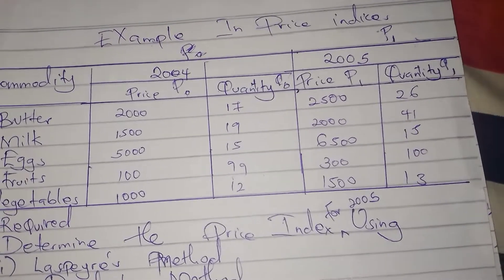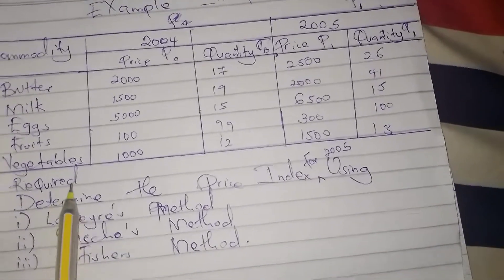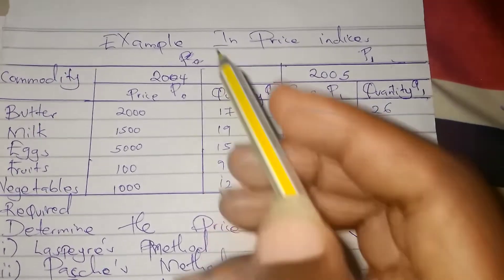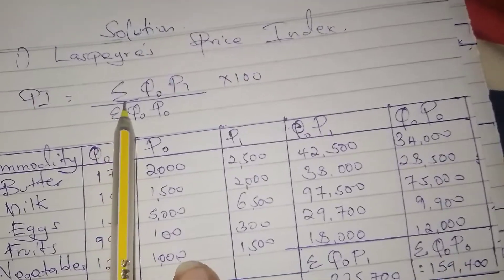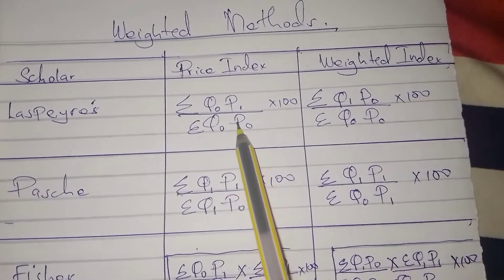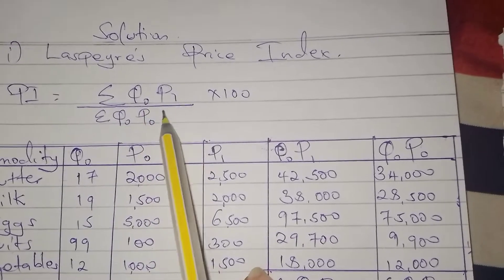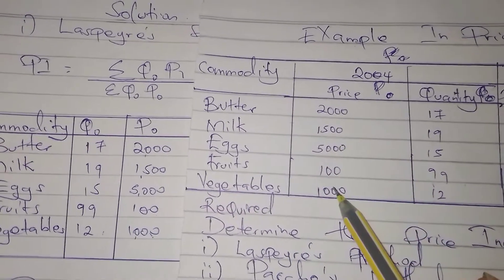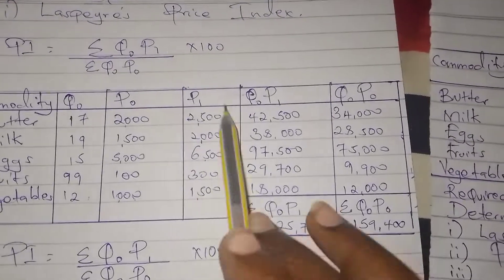Laspeyre price index (index numbers, business statistics @NAISHAACADEMY )